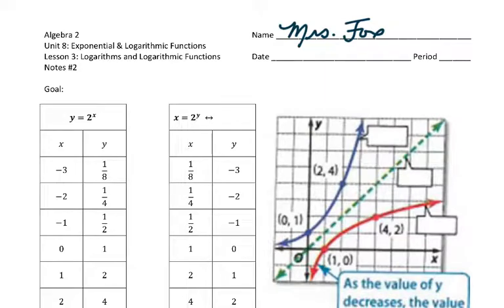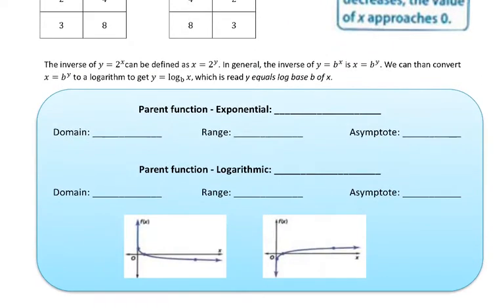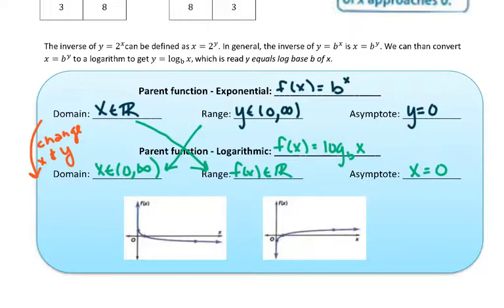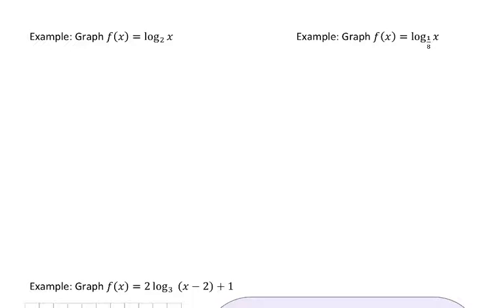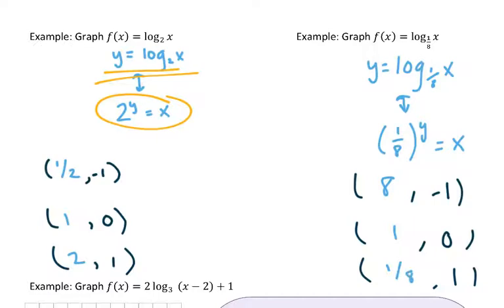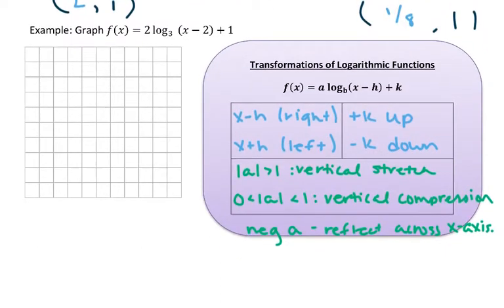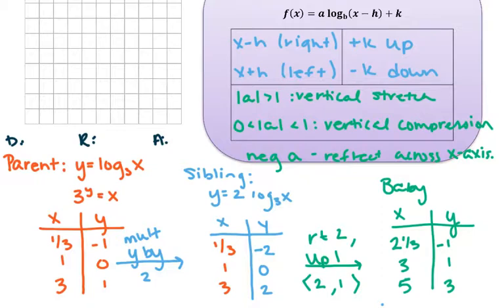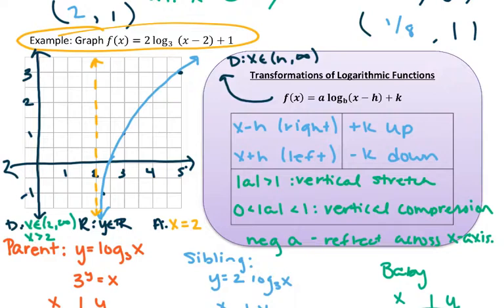8.3 Notes #2 - Logarithms and Logarithmic Functions